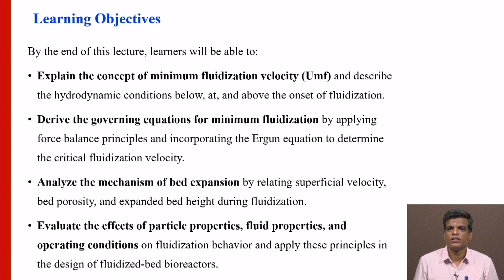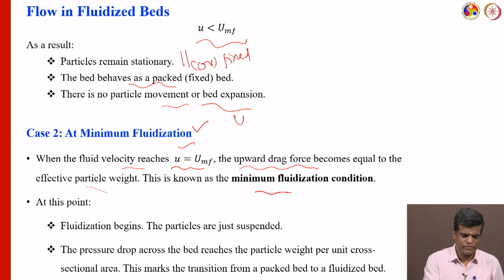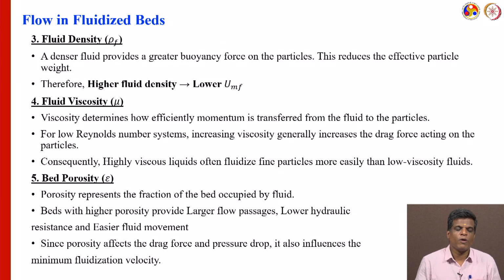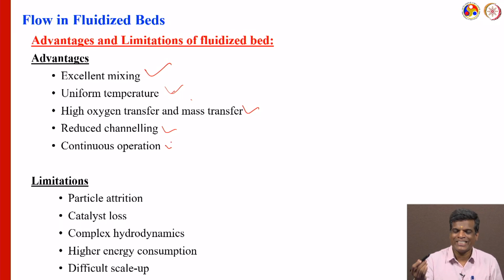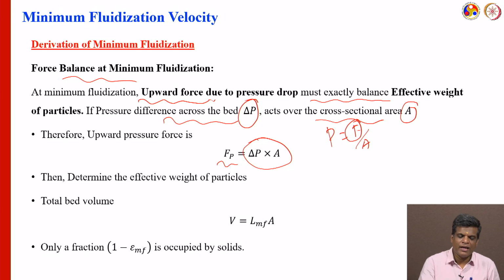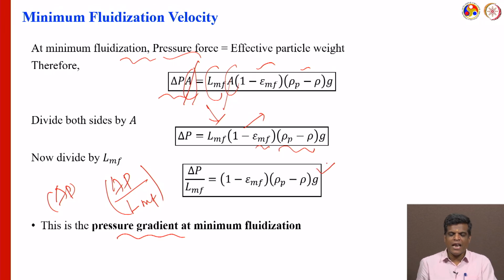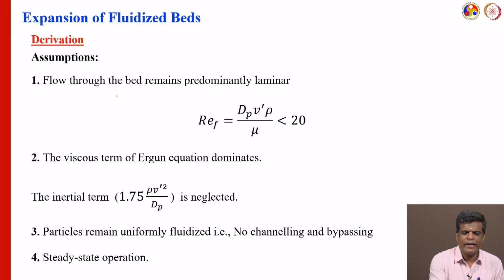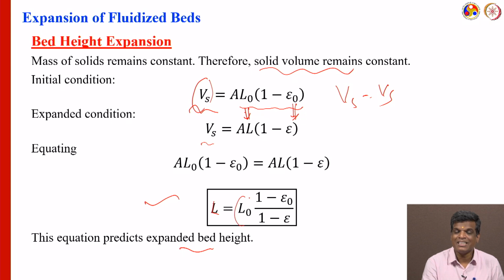Lec 28: Minimum fluidization velocity and Bed expansion in Fluidized-Bed Reactors